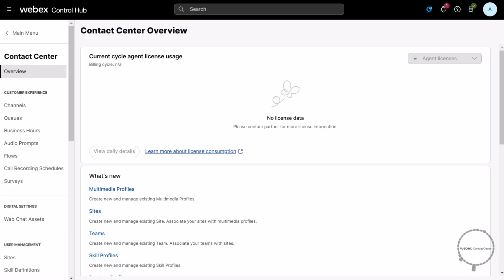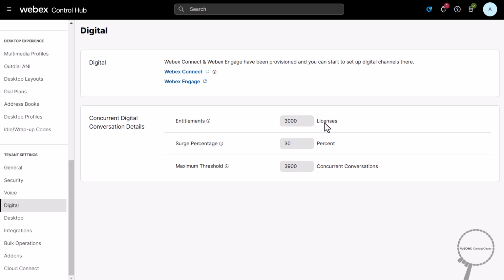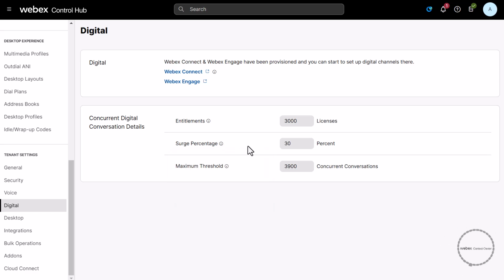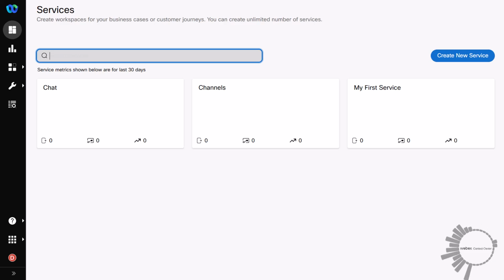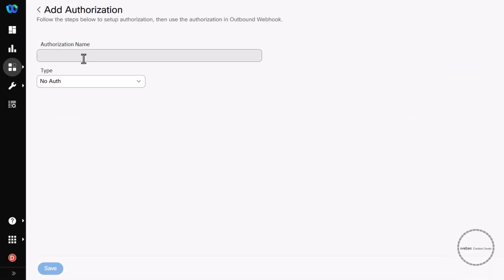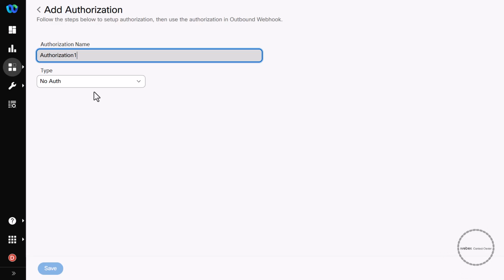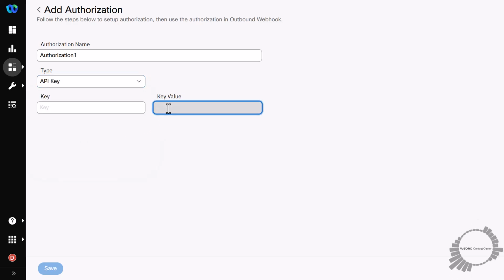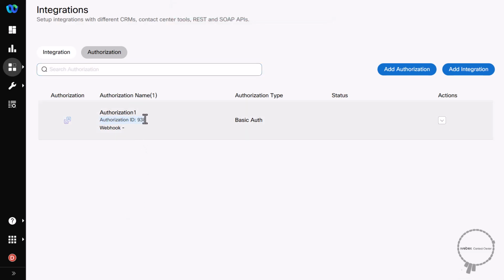Webex Contact Center - Introduction to Webex Connect - Assets - Integrations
An introduction to the provisioning of digital channels with configuring authorization and authentication with Webex Connect.